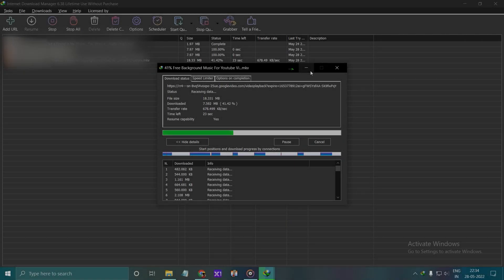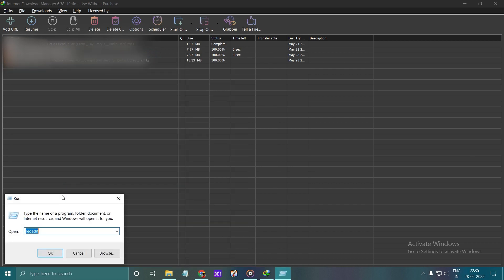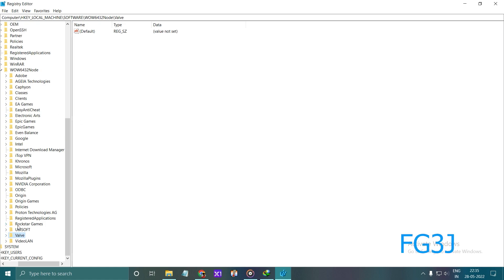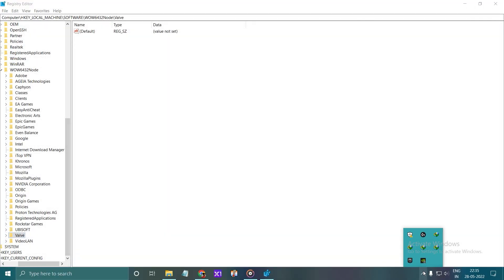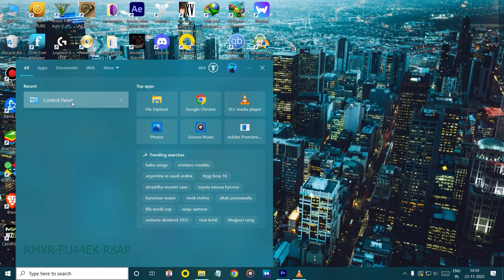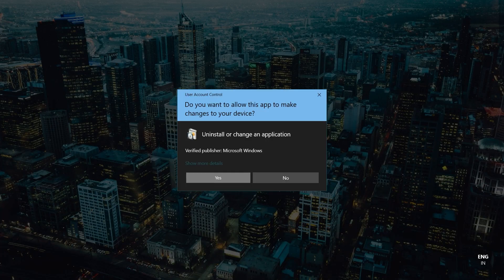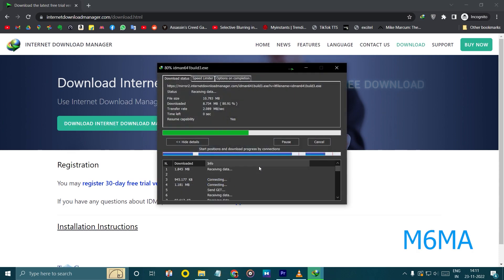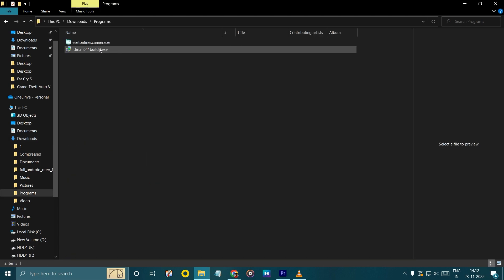How To Fix IDM File Assembling Error| An error has occurred during assembling the file